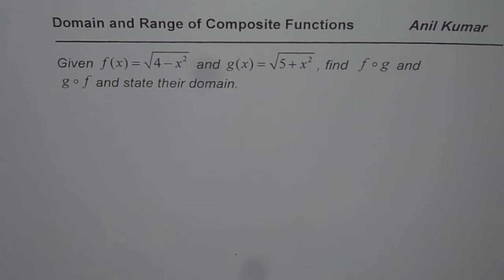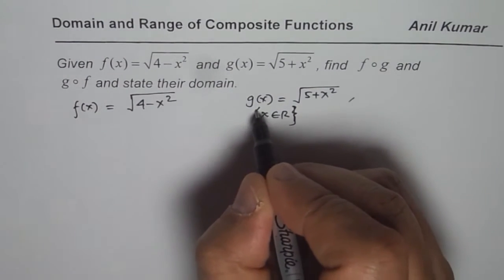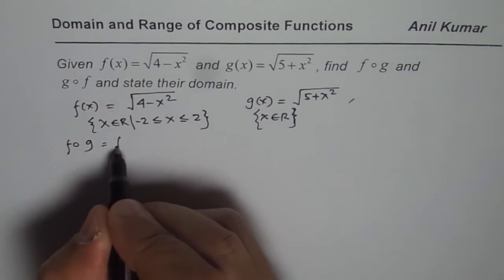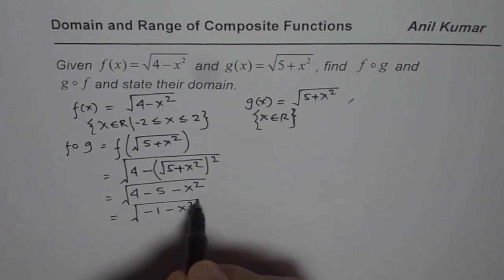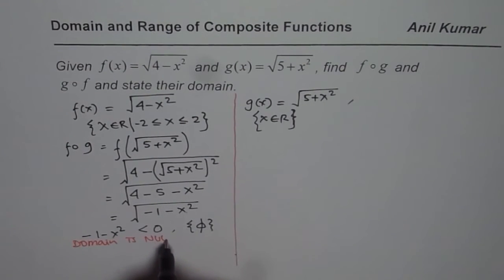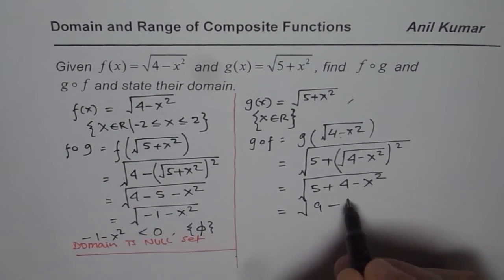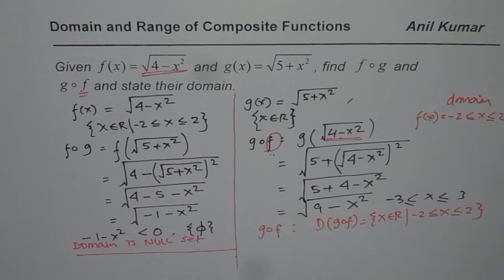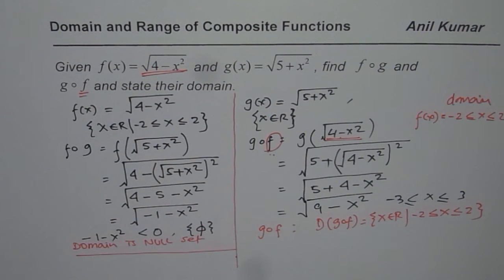Domain of two Square Root Composite Functions